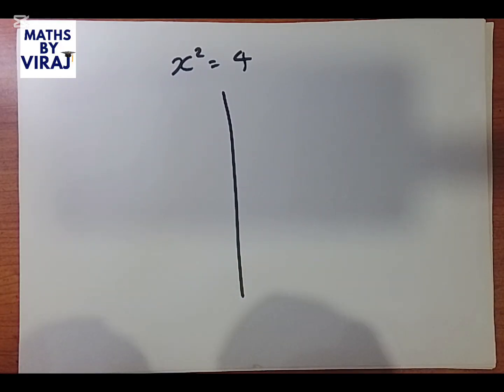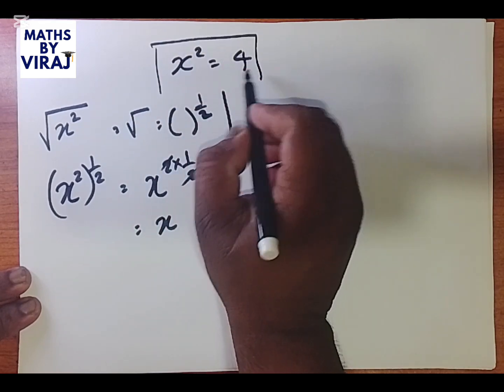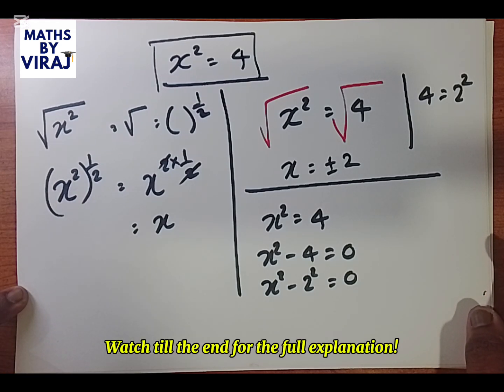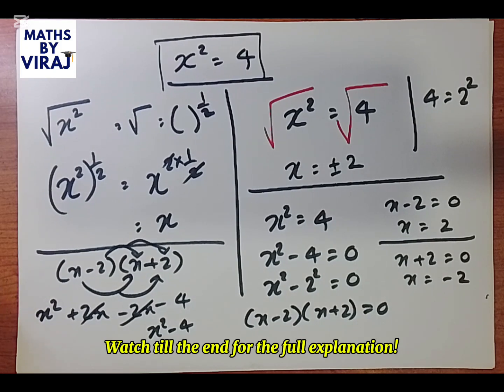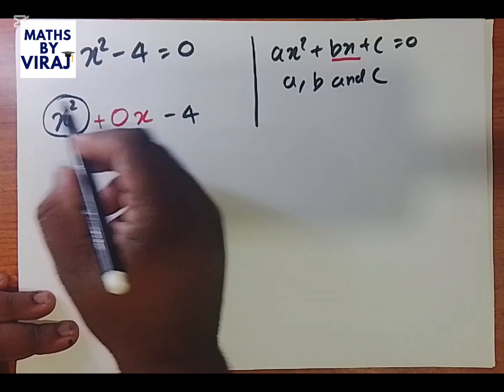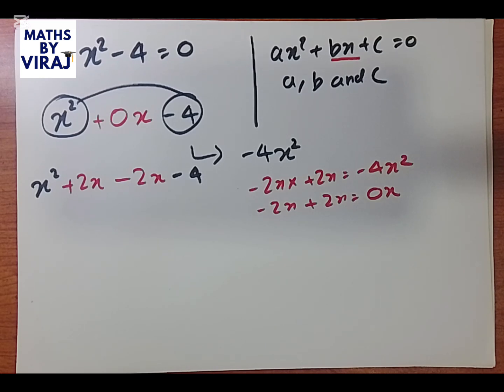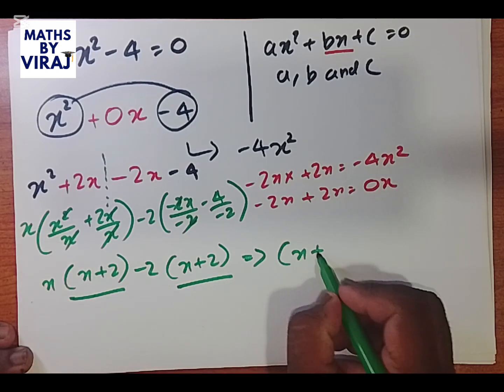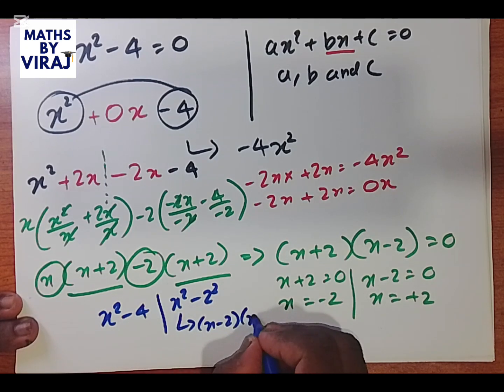🔥Square root / plus and minus... Why???